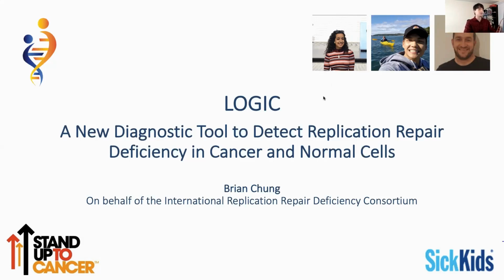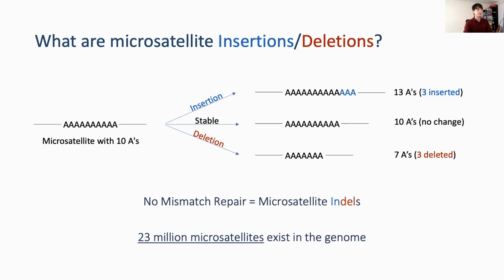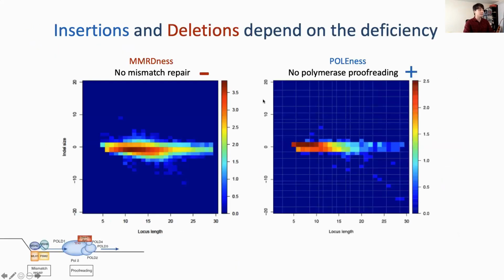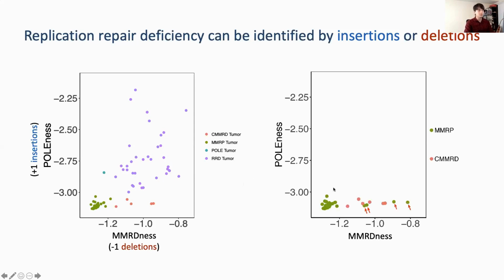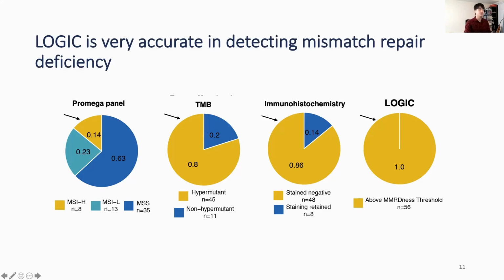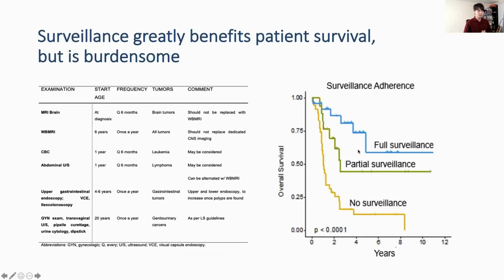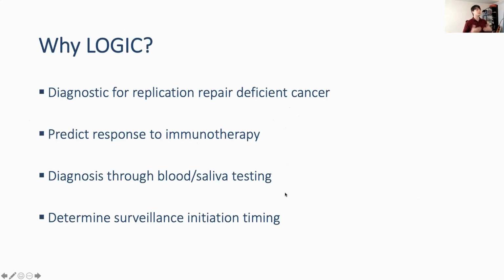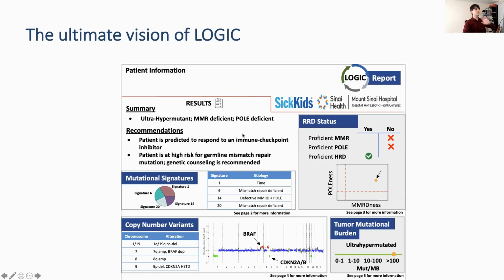IRRDC Event 2 - LOGIC: A New Diagnostic Tool to Detect RRD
The International Replication Repair Deficiency Consortium (IRRDC) is proud to share talks given during our The RRD Educational Series. This seminar specifically focuses on constitutional mismatch repair deficiency (CMMRD) syndrome as well as RRD cancers.

The talk above was delivered virtually by Dr. Brian Chung on November 30th, 2021, and discusses the use of a new diagnostic tool, LOGIC,l to Detect RRD in Cancer and Normal Cells

This talk is geared towards providing patients, families, and genetic counsellors with new information on syndromes associated with RRD, and is  designed with a special focus on oncology.  We hope that through these ongoing seminars, those involved with our consortium and/or those affected by CMMRD and other RRD syndromes are able to learn about new research findings and recognize the importance of their collaborations with us. This work would not be possible without you.